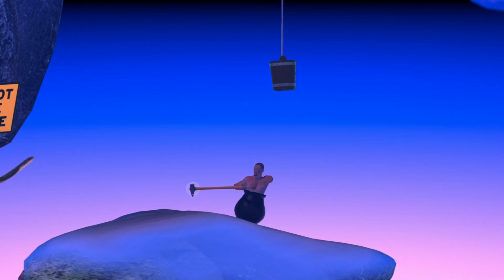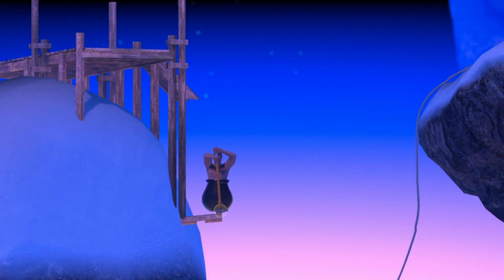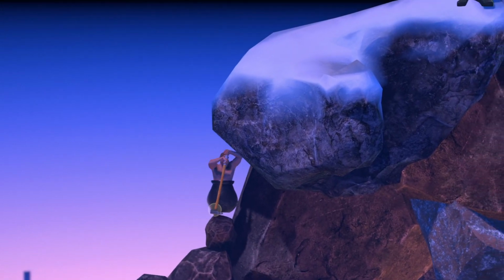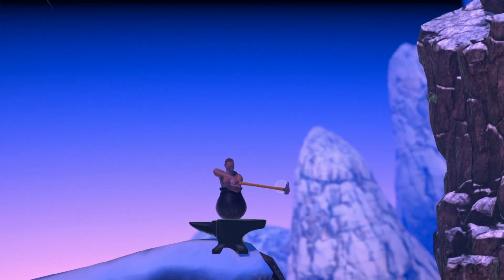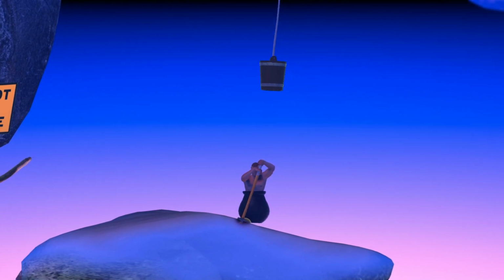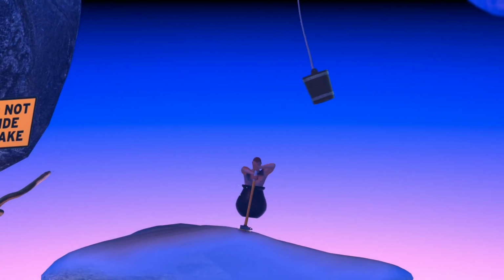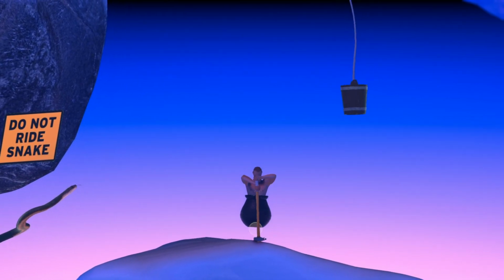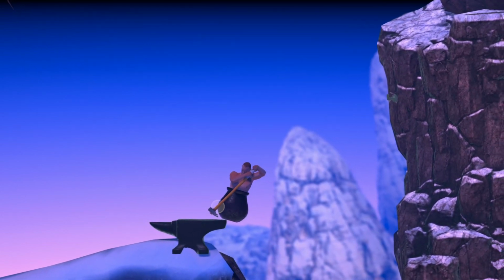Let's Play Getting Over It with Bennett Foddy - 25